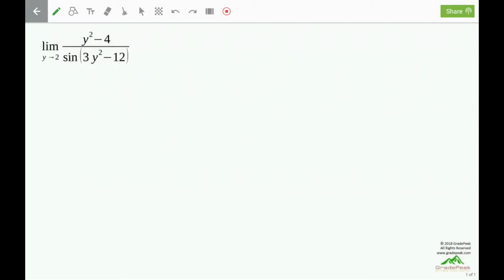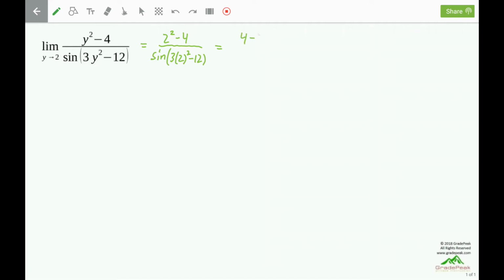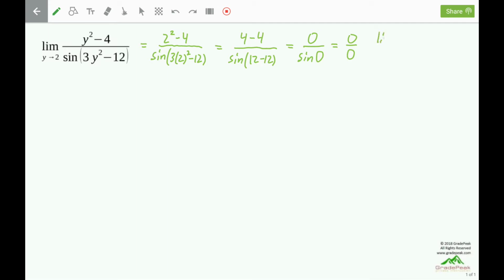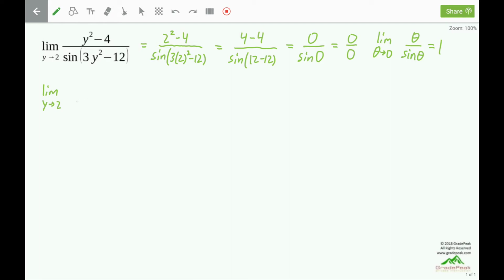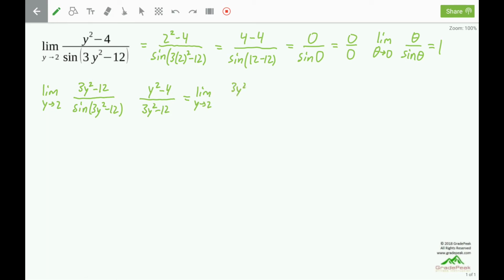GradePeak Calculus 1 Zero Over Zero Indeterminate Form Limit 8 08